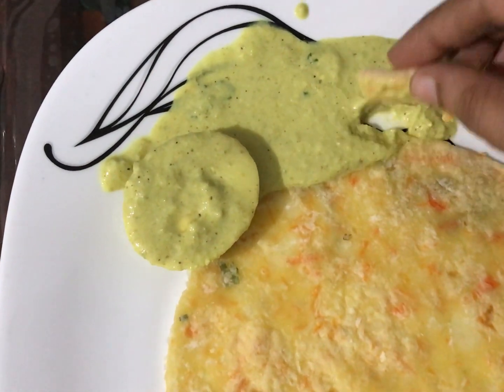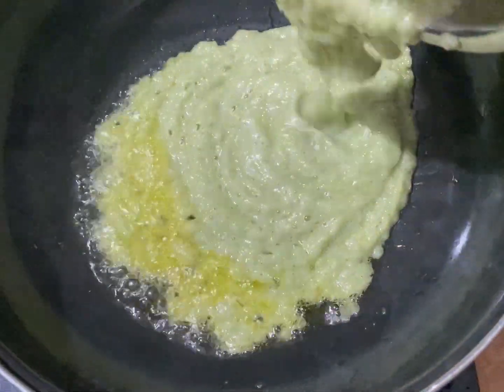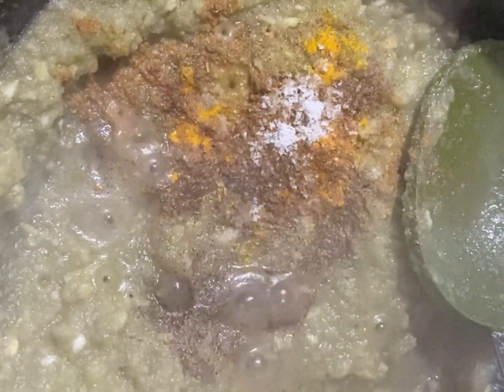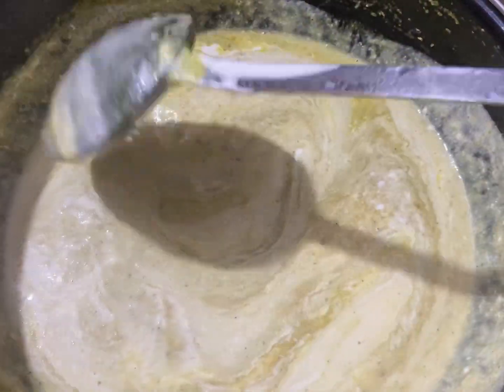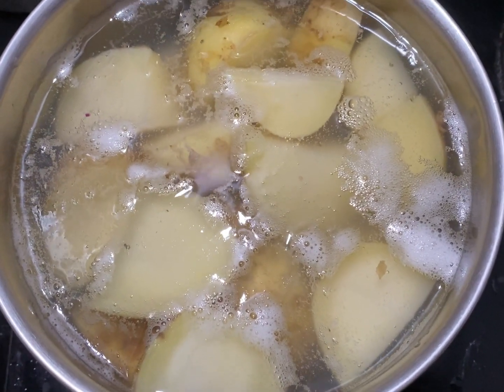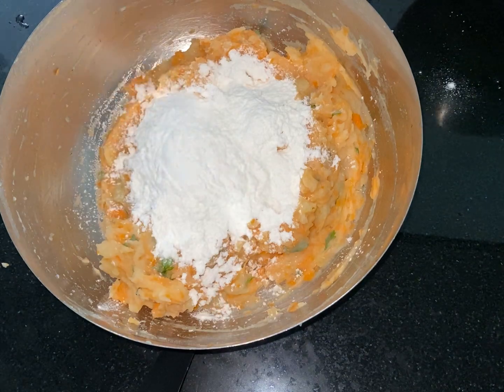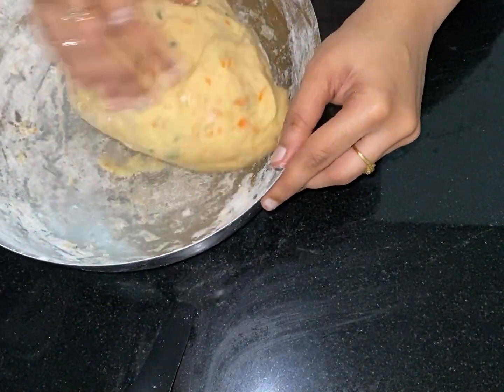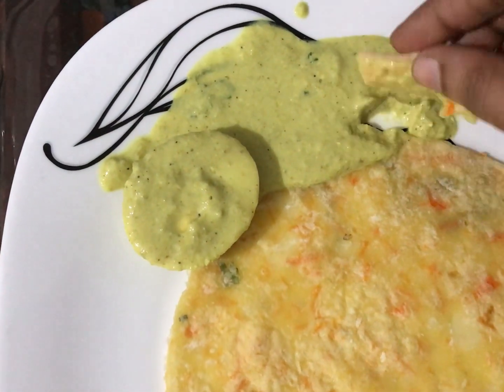Egg Malai Curry and Masala Chappathi || Hyderabadi |Juzi's world | Malayalam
Masala Chappathi:
Boiled Potato : 4 big
Grated Carrot : 1 Big
Corriander leaves
Maida : needed
salt to taste
Butter

Egg Malai Curry :
Boiled Eggs
Onion : 1
ginger garlic paste : 2 tblspn
green chillies : 2,3
milk : 1 cup
Curd : 3 tblspn
fresh cream : 1/2 cup
pepper powder : 1/2 tspn
turmeric powder : 1/4 tspn
garam masala: pinch
Coriander powder : 1/2 tspn
coriander leaves